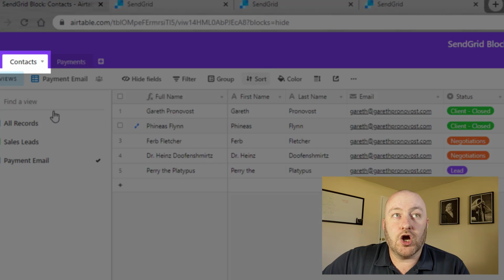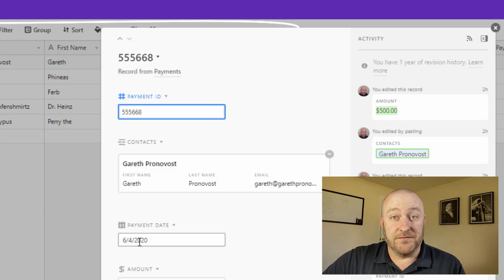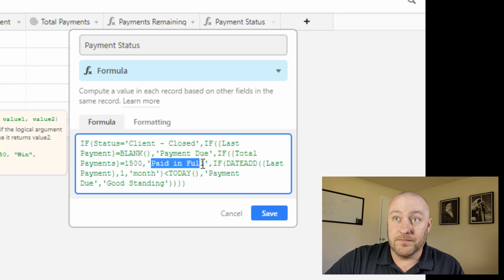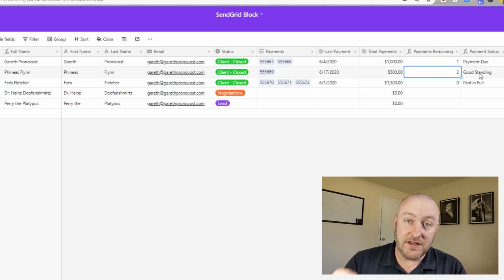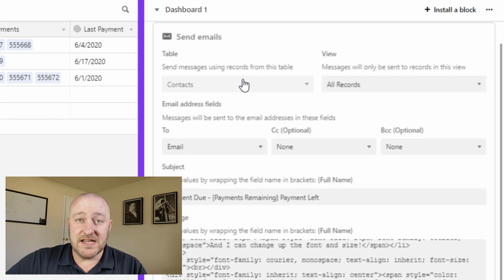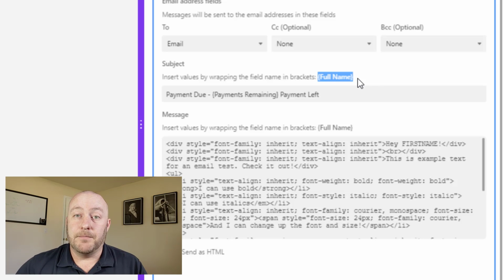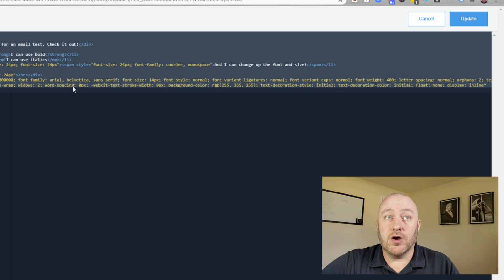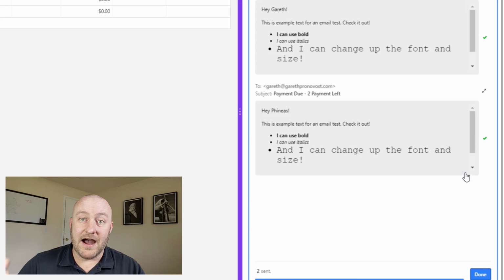How to use Airtable's Sendgrid (Email) Block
We've discussed emailing from your Airtable databases at length in the past, but in this post I'm going into detail about two specific features, namely (1) using HTML from Airtable and also (2) leveraging Airtable views to send to segments of your list.

The SendGrid Block is among the more powerful blocks that Airtable has created. This block allows you to send email directly from your database to a select group of people. As you'd expect, the block also allows you to include dynamic fields inside your message and subject. For example, you can address your emails (Dear NAME). The other really great function of the SendGrid Block is that it allows you to send email in bulk. For example, if you have hundreds or thousands of records inside your database, you can email them all at the same time, without ever leaving your database.

This block has been available for some time now, but the new feature that Airtable recently implemented really takes the block to the next level. You can now embed HTML code in your emails!

Before this option was available to us, there was no way to embed a link in your email, or change font, size, or justification. To put it bluntly, the block was so rudamentary that it wasn't a preferable option due to the lack of customization available within the email body. HTML code changes all of that. Also, in this video, I show you a Pro-Tip from one of our GAP Developers in terms of getting clean HTML code for your emails!

The other big focus of this video is emphasizing the importance of using Airtable Views to segment your emails. With proper strucuturing of views, you can send emails that pertain to subsections of your email list to ensure that your messaging is constantly relevant.

There are plenty of email options available to us all, but if you want a seamless email experience without ever leaving your Airtable database, definitely check out the HTML option within the SendGrid Block!

Table of Contents: 📖 👇

00:00 - Intro
00:43 - Outlining the Problem
02:25 - Explaining our Roll Up Fields
03:43 - Explaining our Formulas
07:25 - Describing our Need
08:01 - Building the SendGrid Block
10:01 - Align your Airtable Views
11:45 - How to Include Dynamic Fields
12:49 - Embedding HTML in the Email
14:28 - Previewing the Email(s)
16:04 - Get More Help!